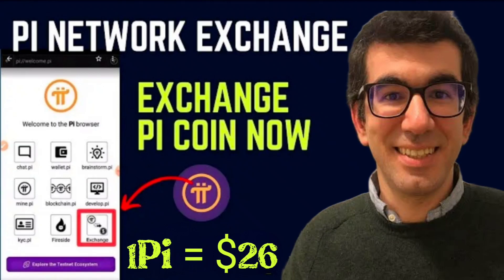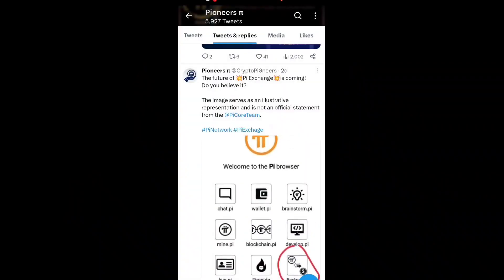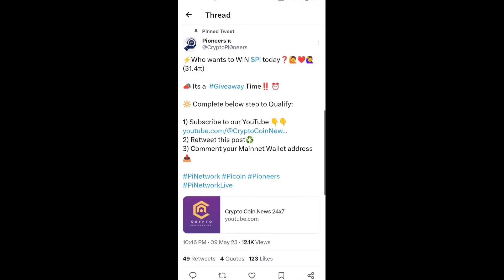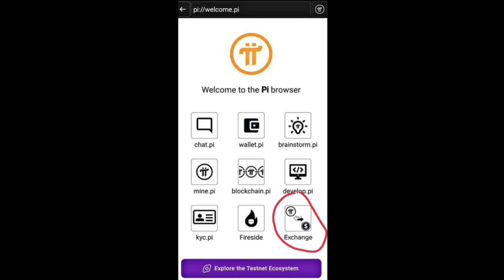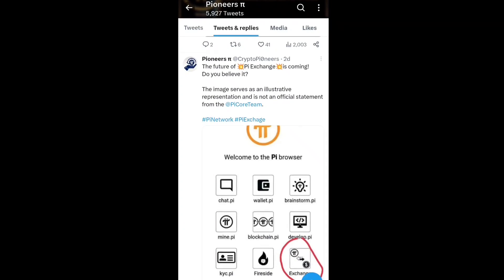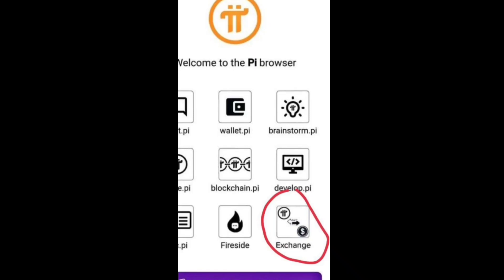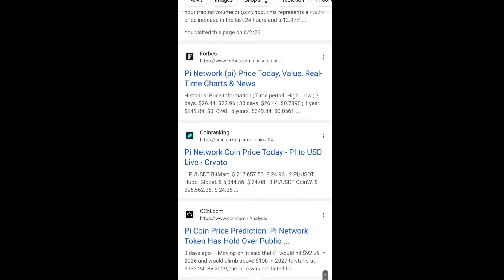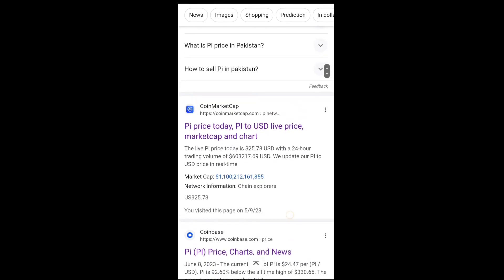Boom 💥Pi Network exchange Option On Pi Browser 🤩 Exchange Pi Coin Now 🤯 1Pi = $26 🤑🎉bitcoin